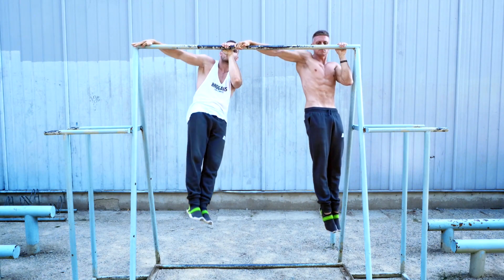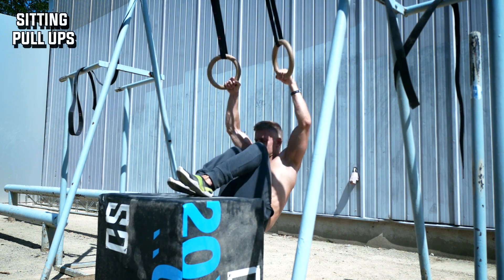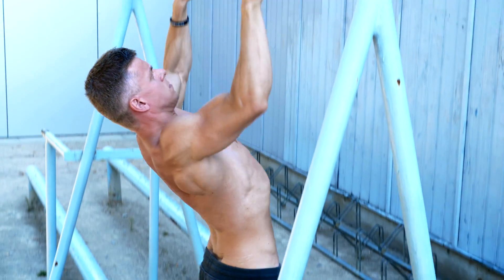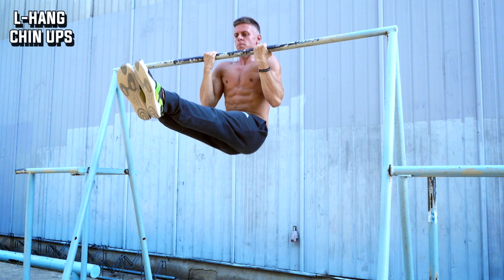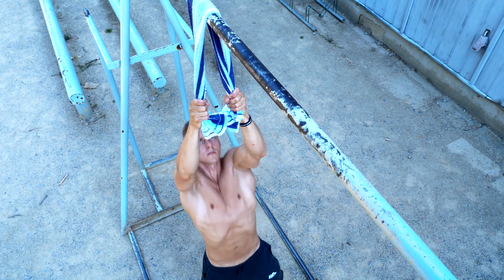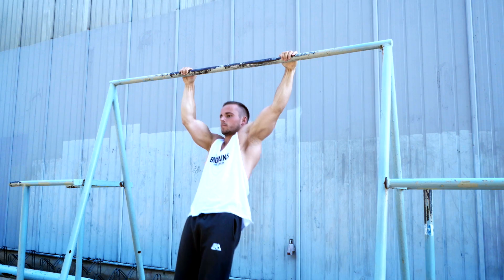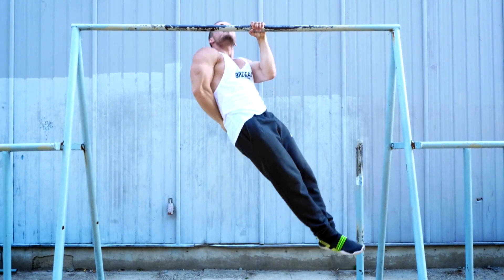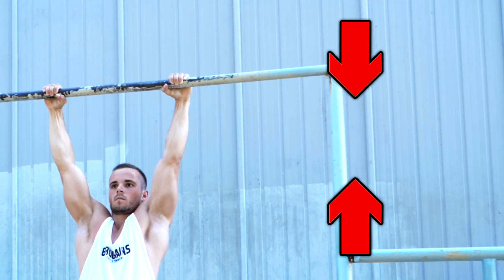20 Types of Pull Ups (✔️All Levels)